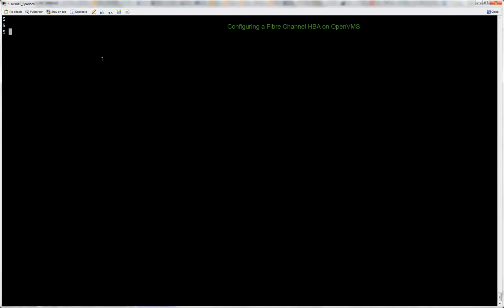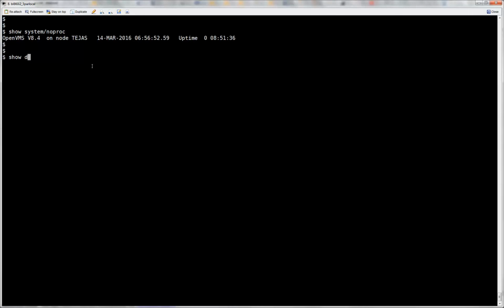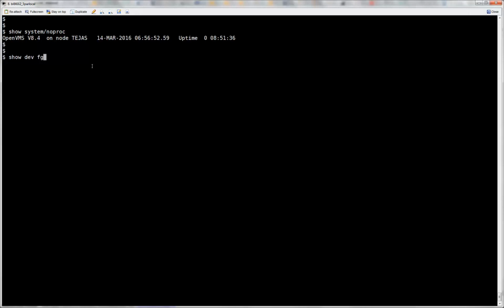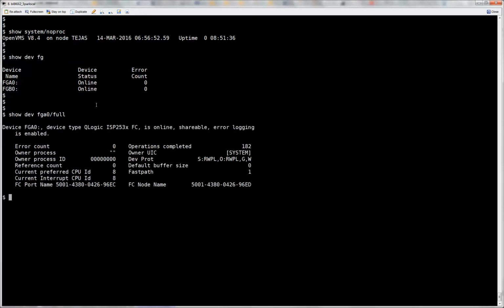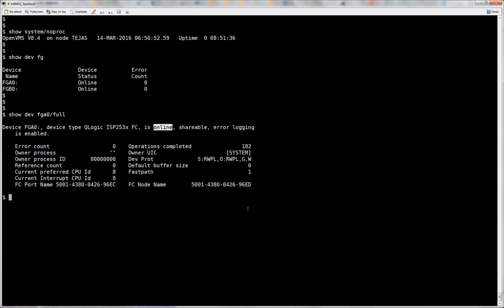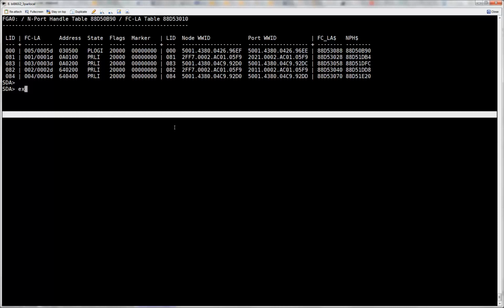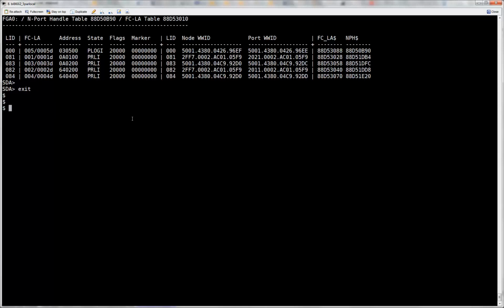Configuring Fibre Channel HBA on OpenVMS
In this video we will show you how to detect if the FC HBA is connected to the storage through FC SAN.

**  Note this demo is created using SYSTEM privileges **

Presenter: Rafiq Ahamed K